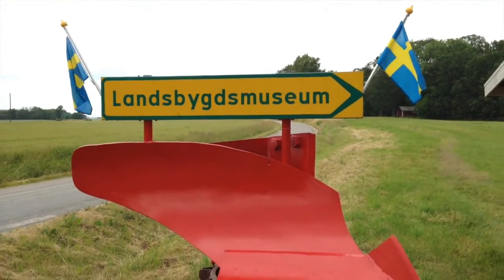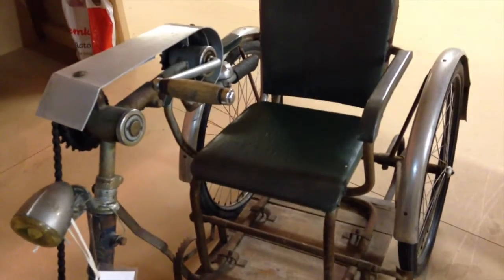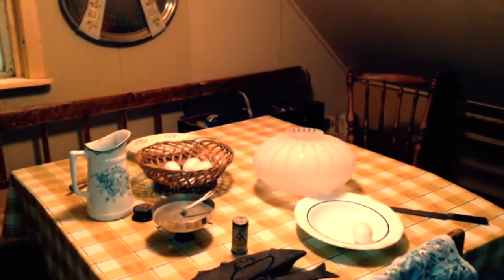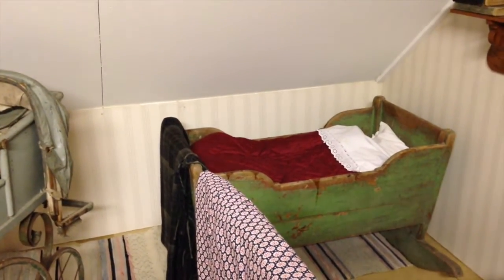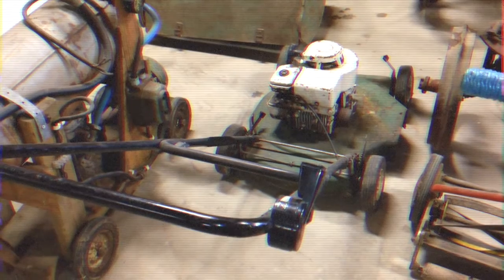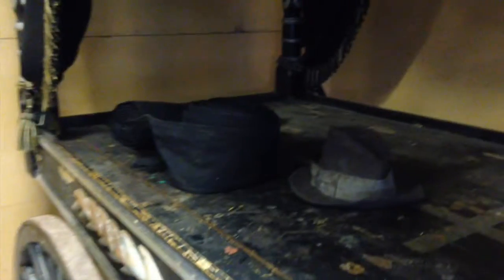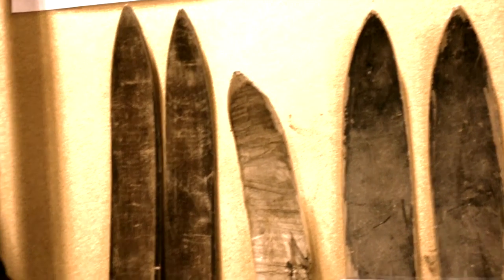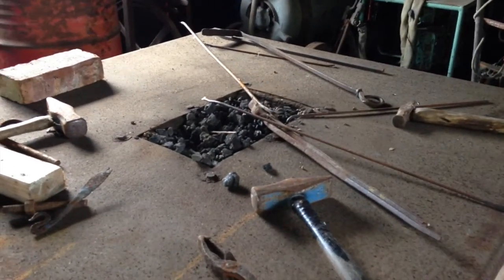Farm and Antiques Museum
If you like old farm equipment, antiques, a bit of history, and some wry commentary, this one's for you. Farm and Antiques Museum in Sweden. Särestad Landsbygdsmuseum Sverige

Country Boy and Acoustic Breeze